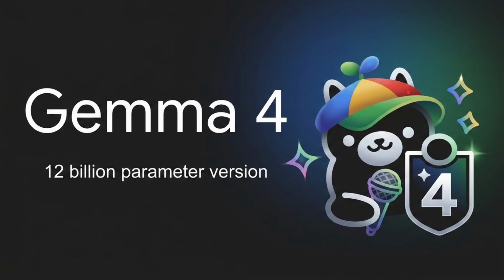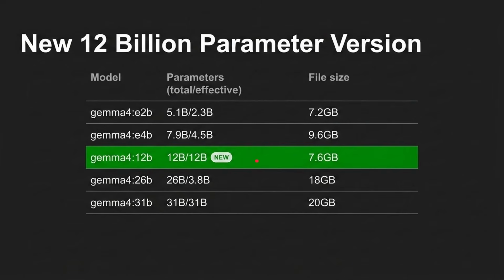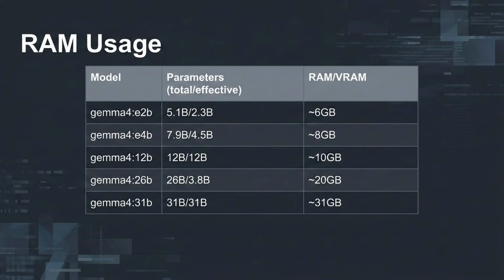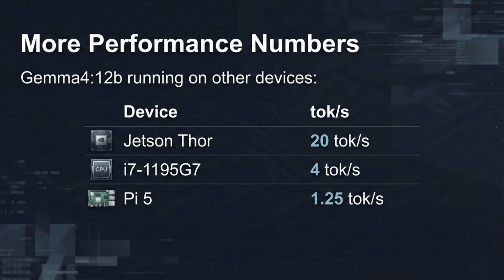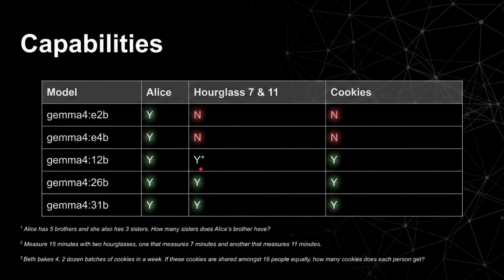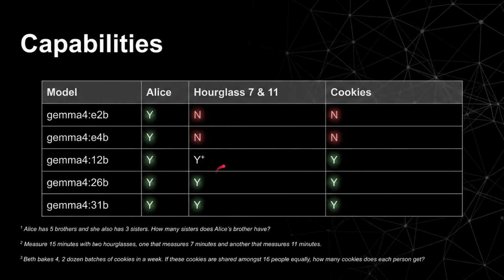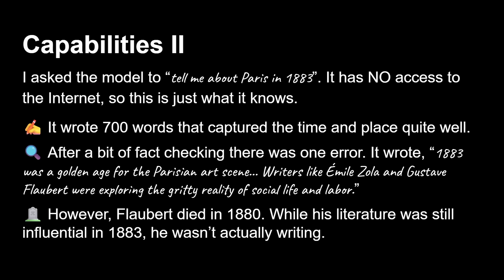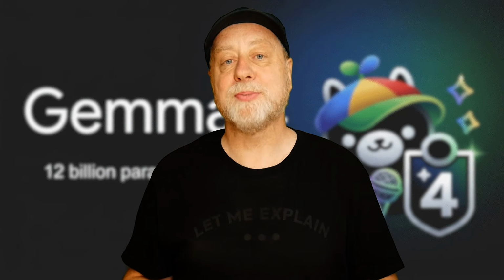Google's New FREE AI Model Can Run on Your PC!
Google has released a 12 billion parameter variant of its Gemma 4 series. The model only needs 16GB of RAM, or better still 16GB of VRAM, for a fast and capable model.